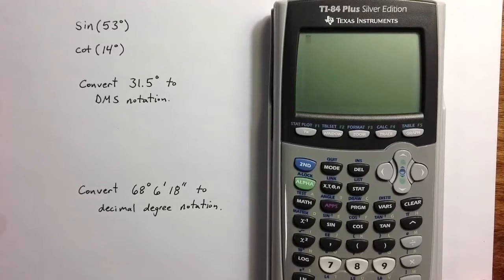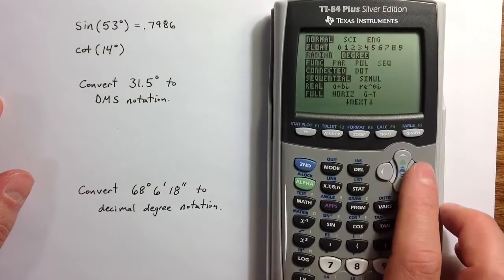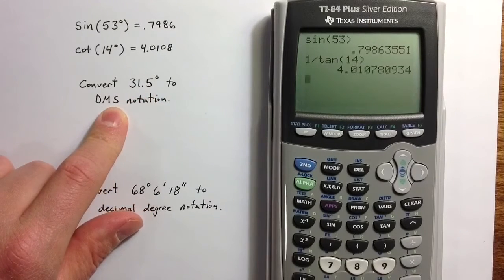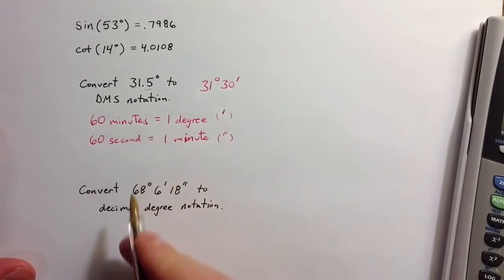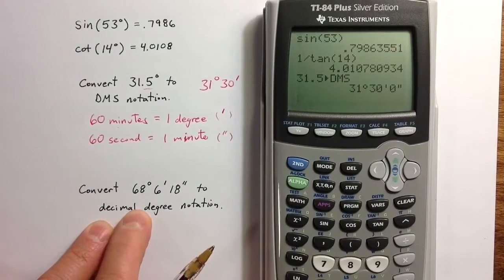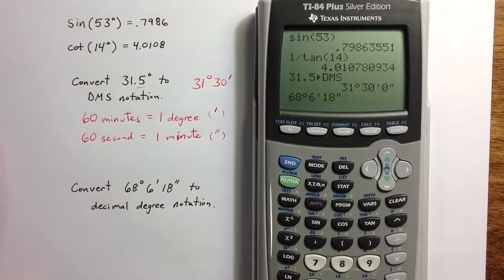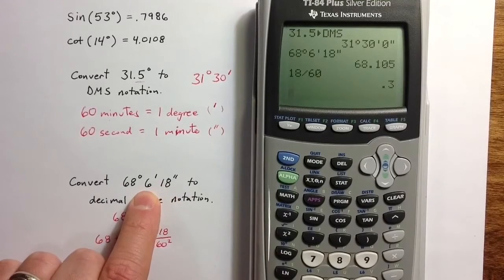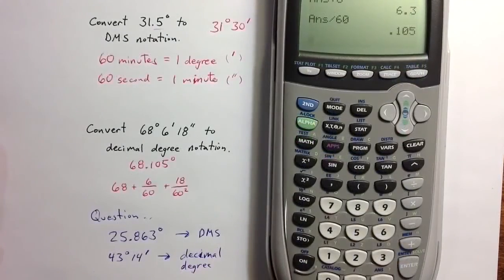(1.4) DMS notation with a TI84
This video describes how to use a TI84 (or TI83) graphing calculator to find trigonometric function values and to translate between decimal degree and DMS notation.